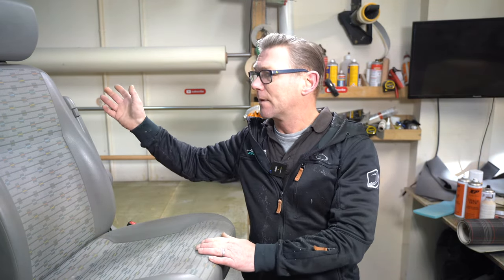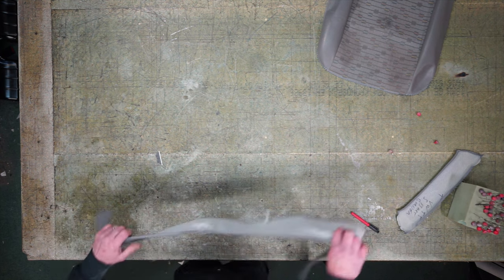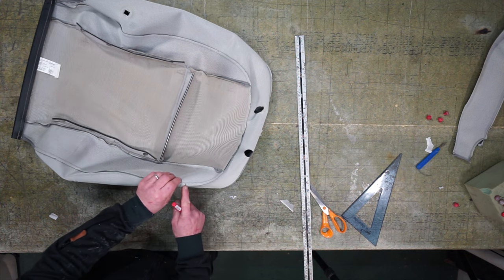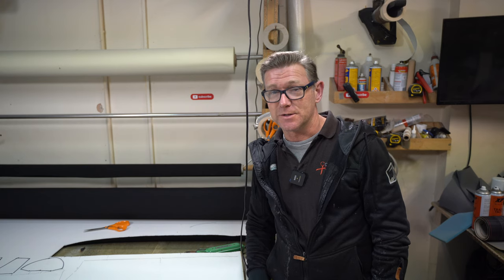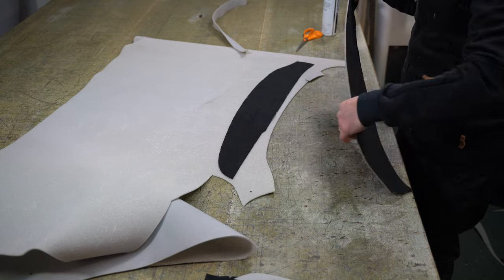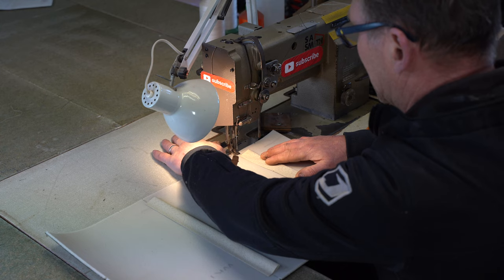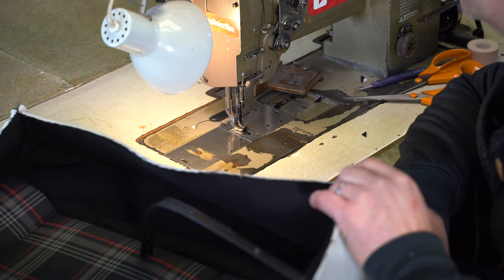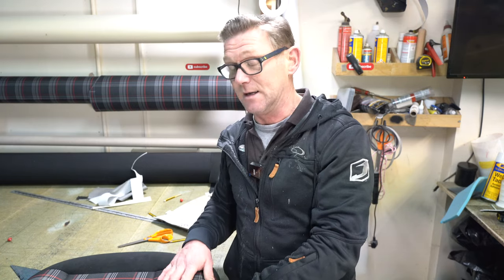How to make a set of seat covers, step by step guide. VW T5 Transporter single and double seat.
In this video a show you every step of how to make a set of VW T5 front seat covers. from the removal of the old covers. The making of the patterns, the cutting out of the fabric, the sewing and the fitting of the new covers.

Timecode
0:00 Intro
1:00 Removing the old cover
3:00 Making the patterns
16:00 cutting the fabric
35:50 sewing the covers
51:39 Fitting the covers
55:40 The finished results